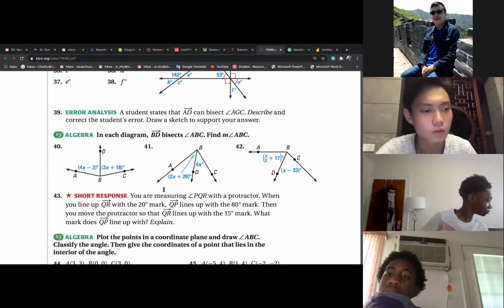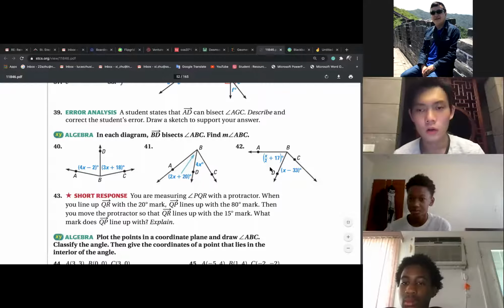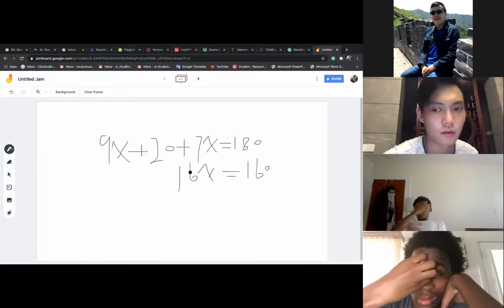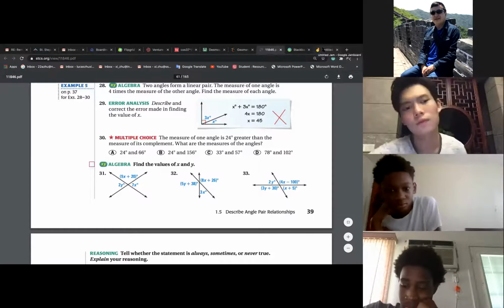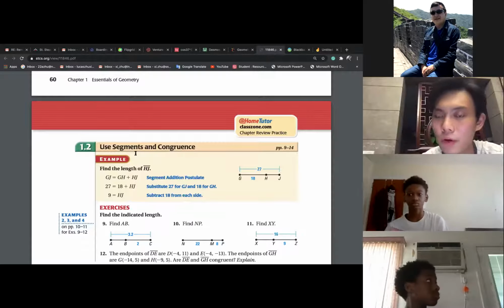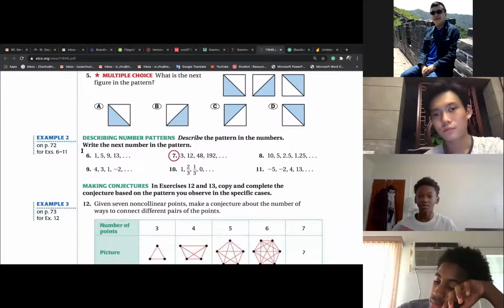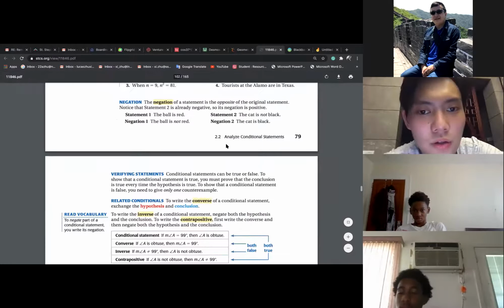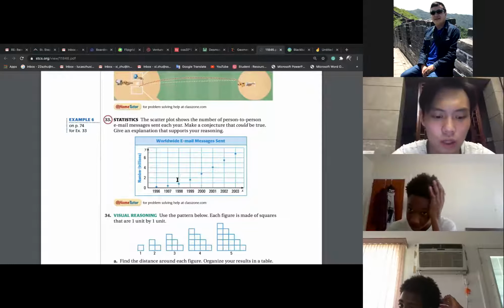Lucas tutoring Myles and Tyler session 4 Aug 9